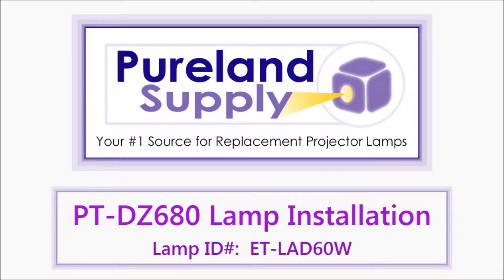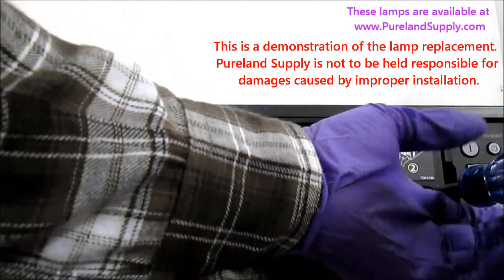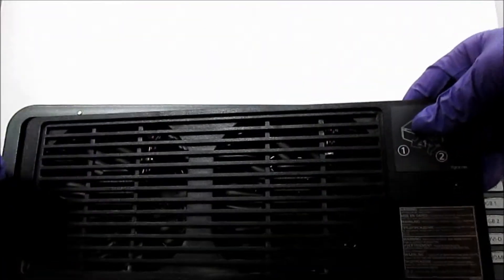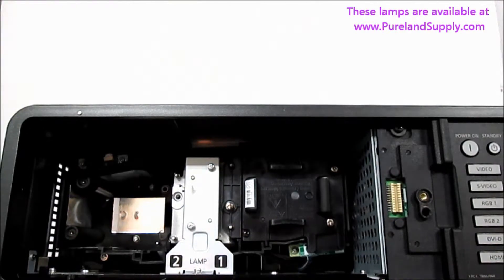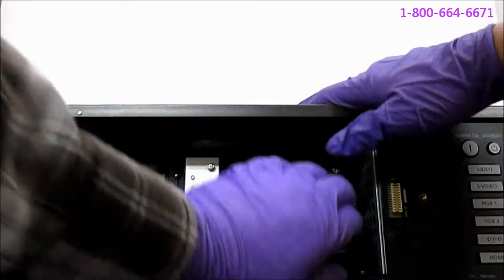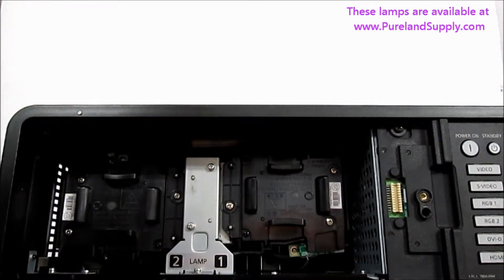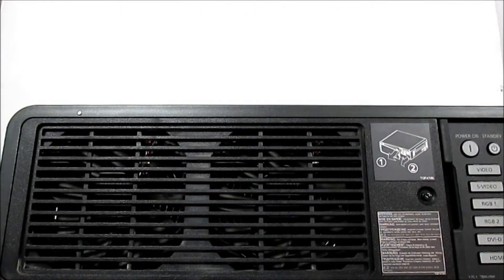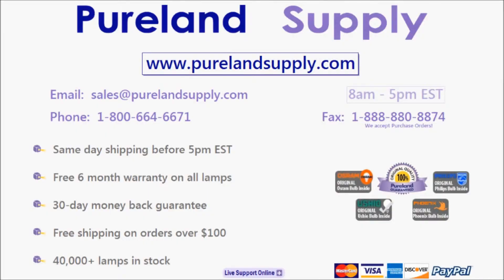PT DZ680 Lamp Installation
PT-DZ680 Panasonic Projector Lamp Installation